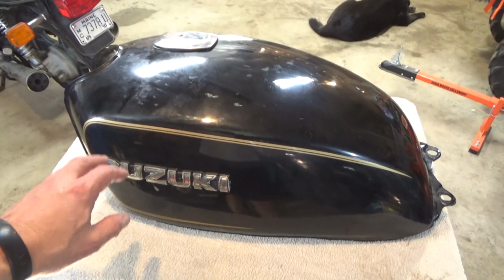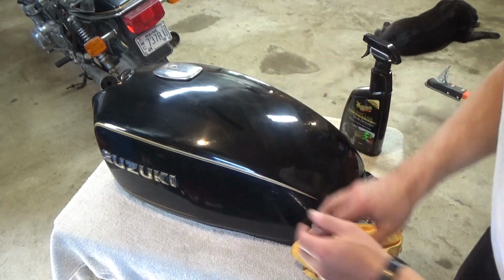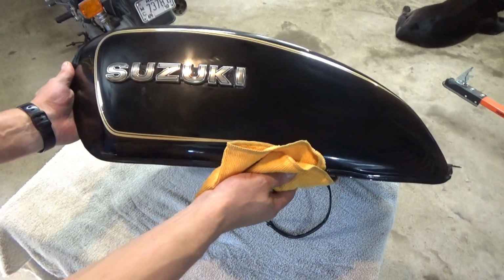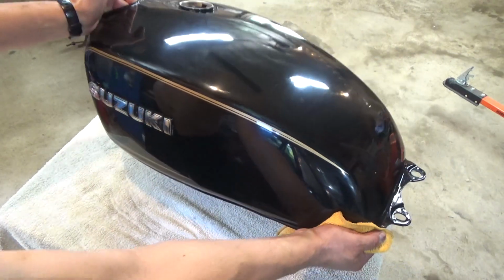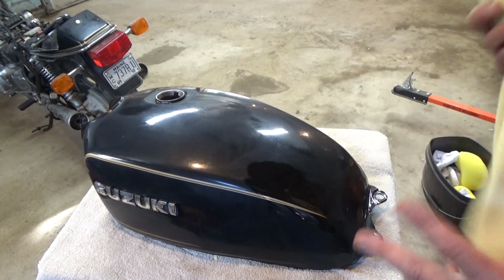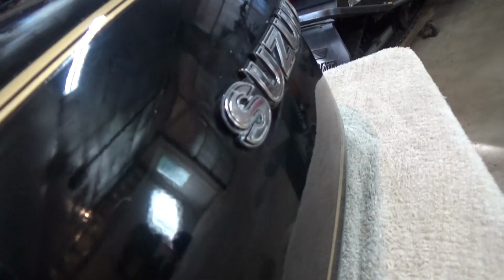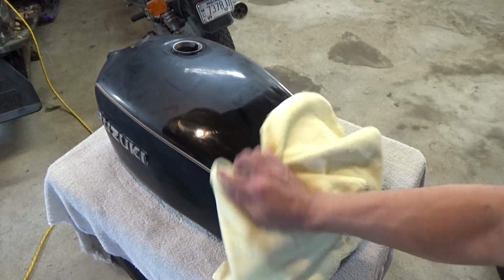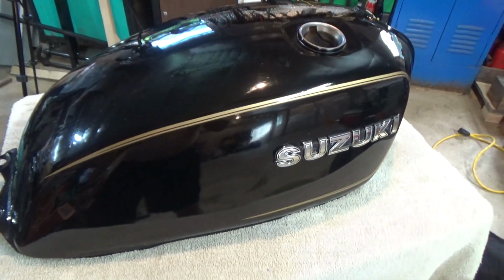'82 Suzuki GS650 Project - How to Restore Shine on Old Oxidized Paint Motorcycle Tank, Car, or Truck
Meguiar's Clay Bar Kit on Amazon
Random Orbital Buffers on Amazon
Meguiar's Wax on Amazon

I this video I demonstrate how to rejuvenate the shine on old oxidized paint.  The paint on this 40 year old Suzuki motorcycle tank was in pretty rough shape.  Using a clay bar and a little elbow grease, I was able to restore the shine on this old motorcycle tank.  I then followed up with carnauba wax and then a synthetic polymer wax. The tank that I resorted in this video belongs to a 1982 Suzuki GS 650 G that I'm resurrecting.  The process I followed in this video is one way to restore faded automotive or motorcycle paint.